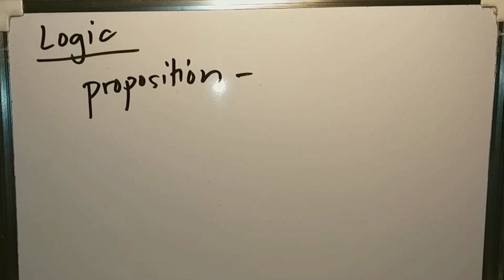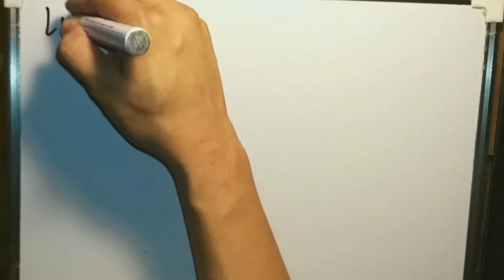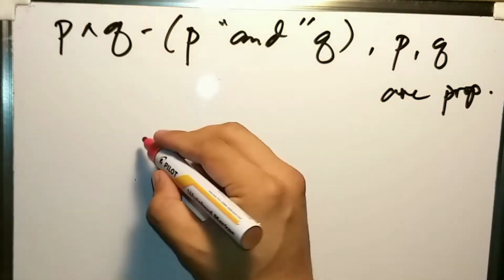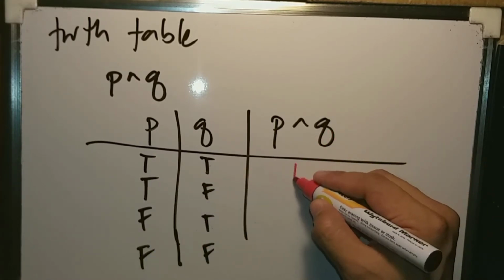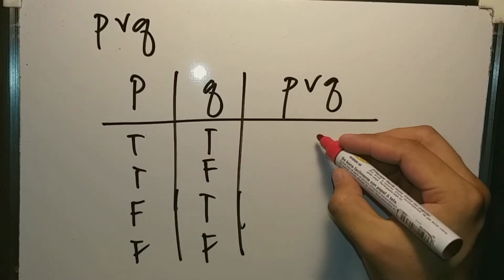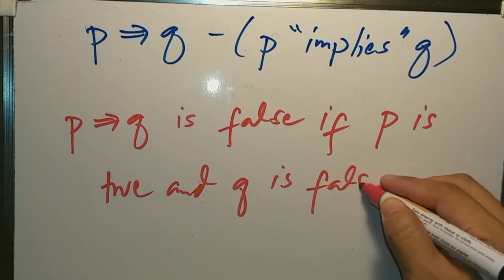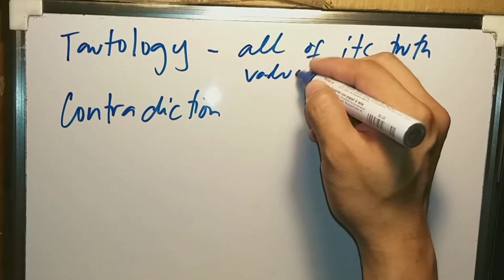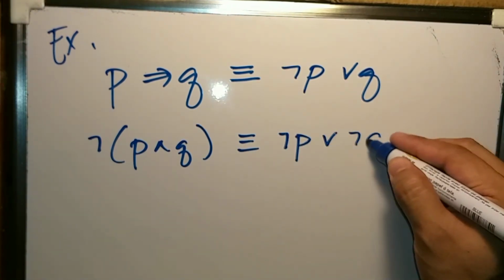Fundamental Concepts in Mathematics Lecture 01